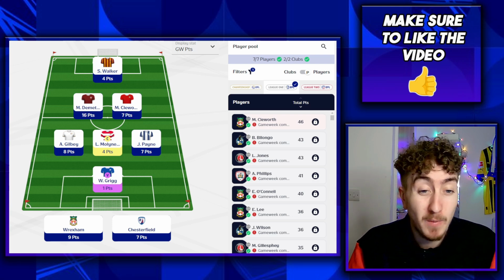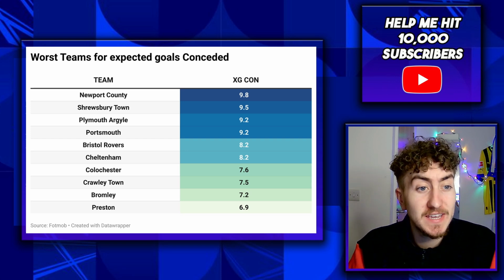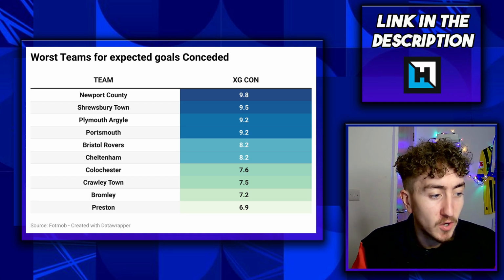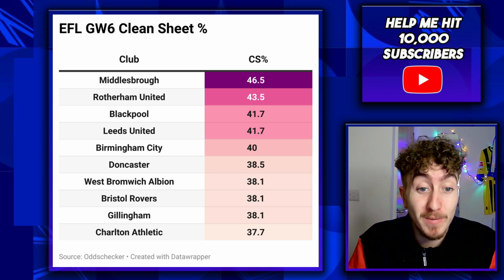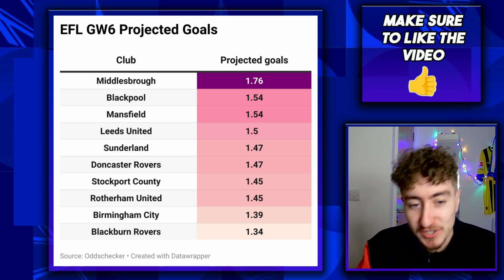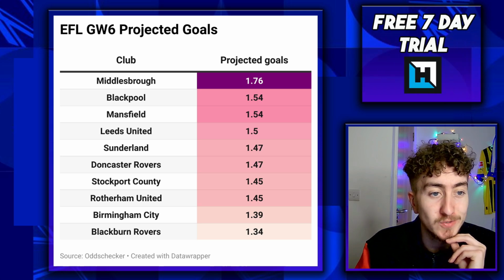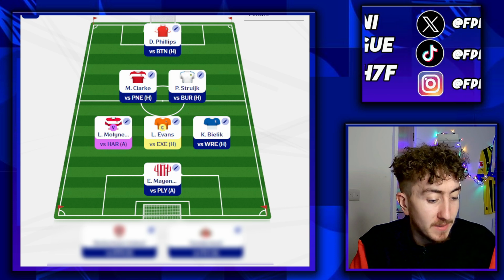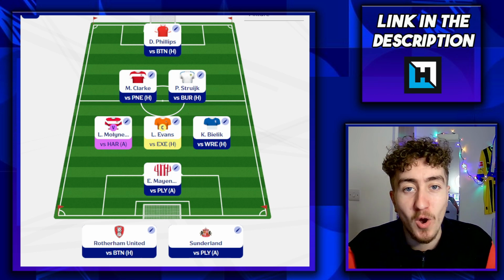MY GW6 TEAM SELECTION | RANK 492 🌍 | FANTASY EFL 24/25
Hi and welcome to the FPL Tom YouTube channel.

In today's video, I showcase my team selection ahead of GW6 for Fantasy EFL.

Timecodes
0:00 = Intro
0:11 = GW5 Points
2:19 = Team Data
6:57 = Fantasy EFL GW5 Team Selection